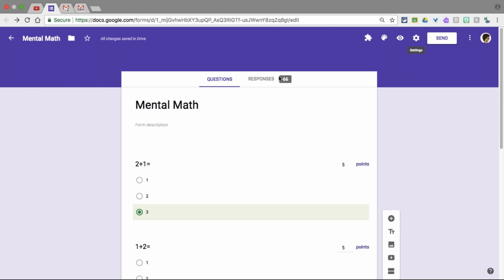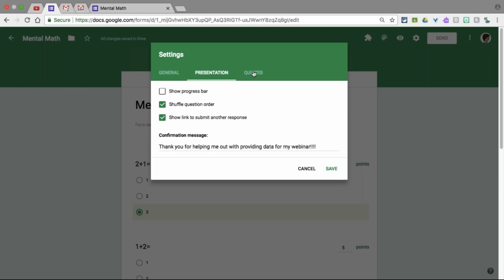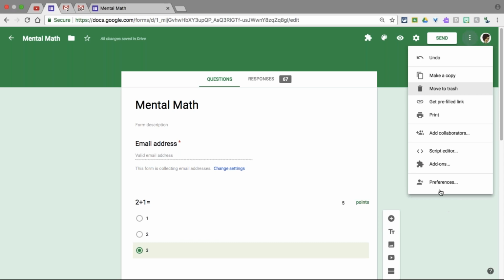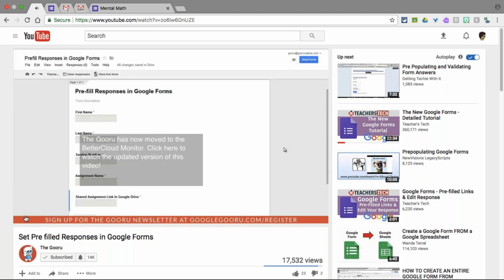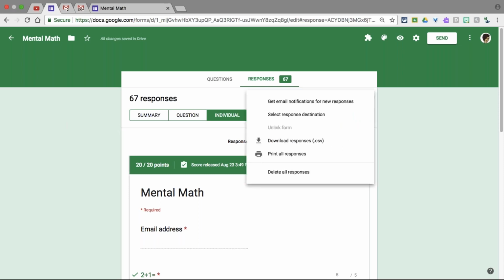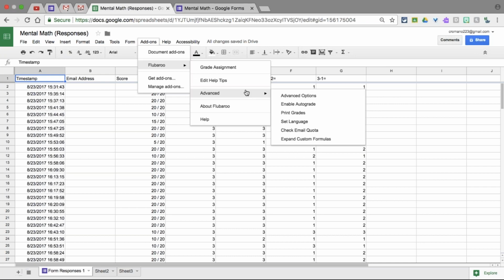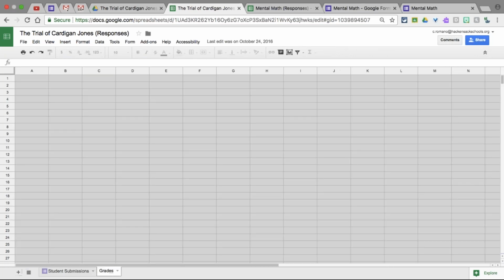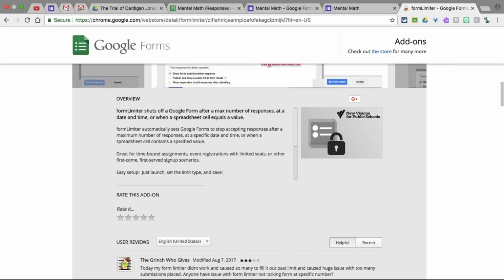2017 08 23 19 00 Google Forms How to create and use them effectively PART TWO!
Google Forms - part two - how to make them, use them, analyze the data. Presented by Chrissy Romano-Arrabito, this webinar is a must for pre-service teachers to experienced teachers.